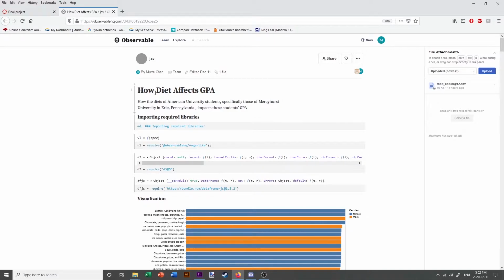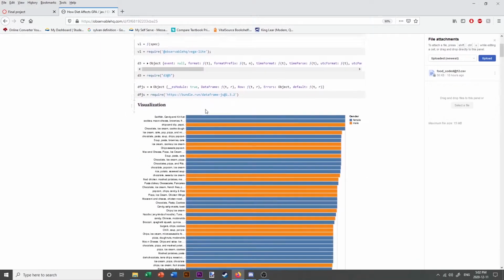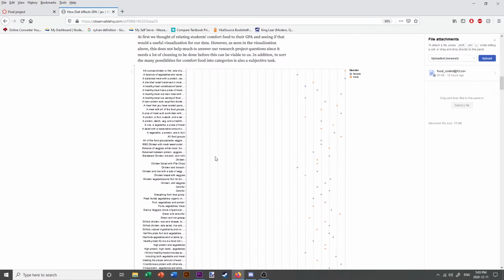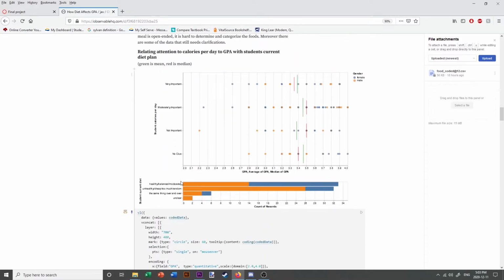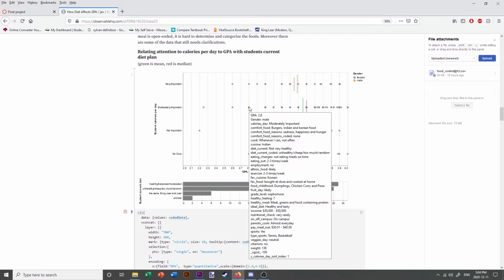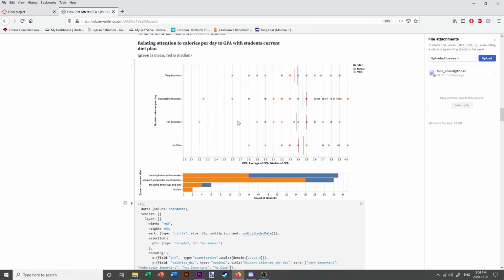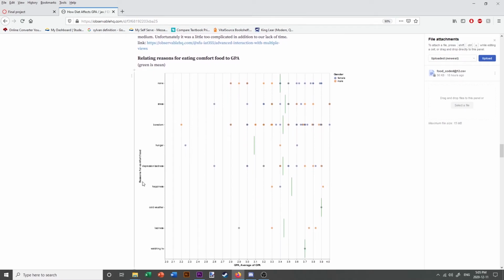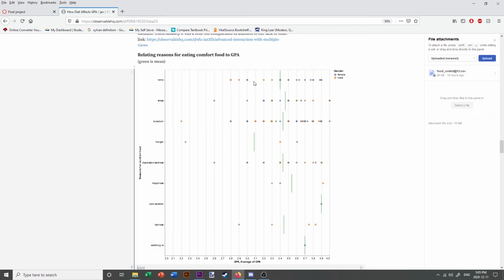IAT 355 - Final Project - Video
A project made for a course offered by Simon Fraser University.

Created by Mutte Chen and Nikolas Abraham.